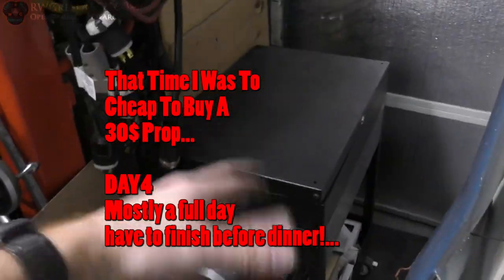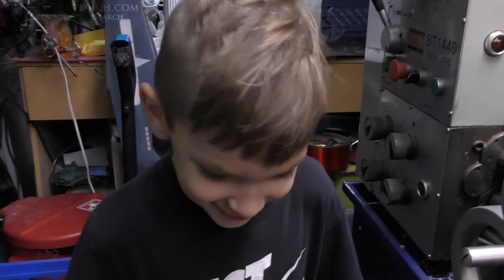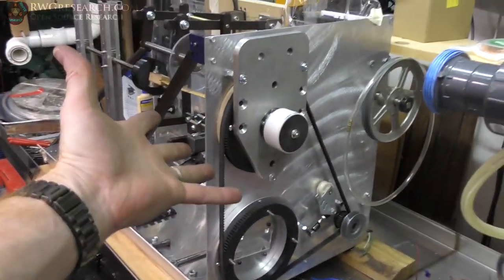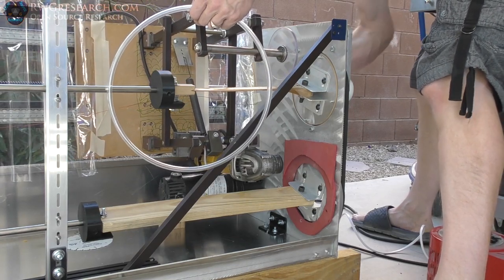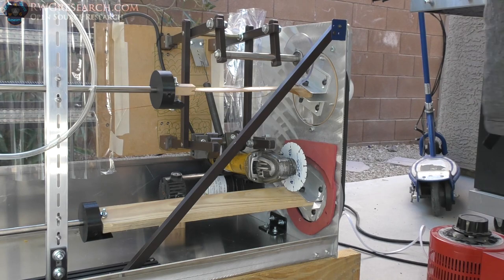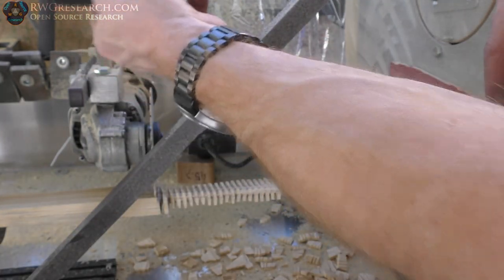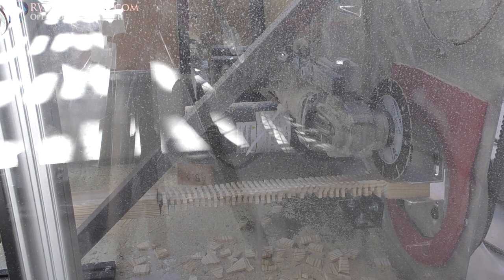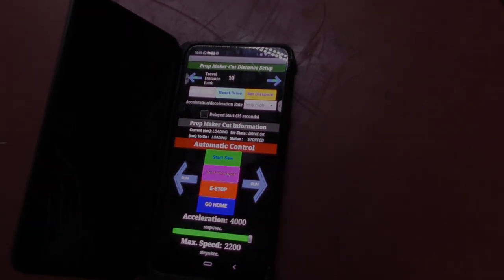Prop Maker Part 3: When you're too cheap to buy props! #48-22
Instead of buying a 30$ prop... I just built a "duplicator"  that can make them for me... and yes. I spent less than 30$ to make it...

This is the "Long" version. This is a deep dive version will be uploaded over the next few weeks!
and yes i really build this in 3 days... over the July 4 holiday. however after that... i did a bunch of work and even made a phone app that run this rig!

~Russ